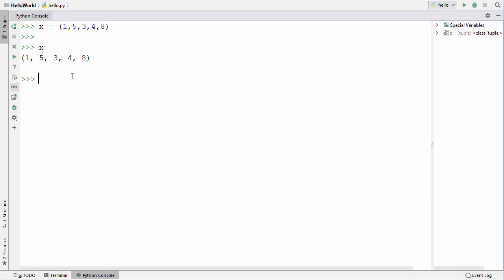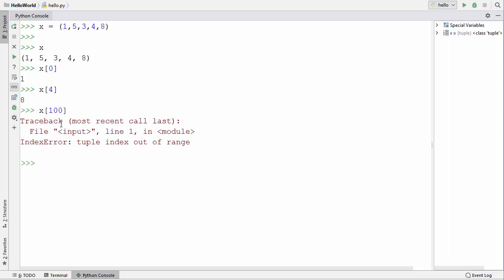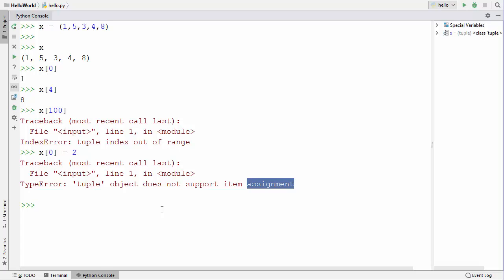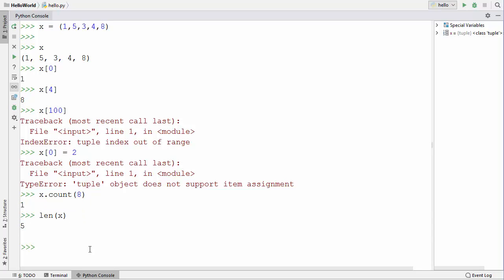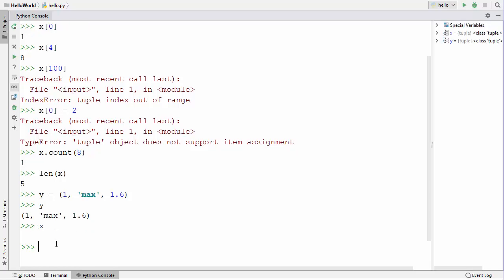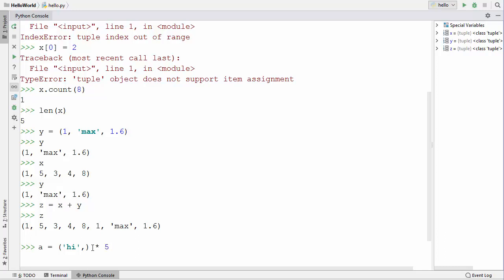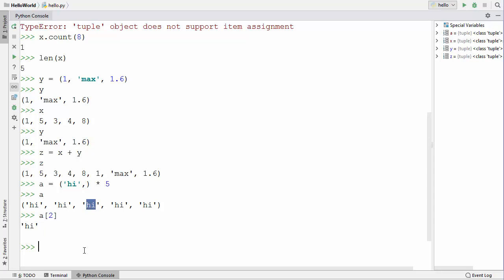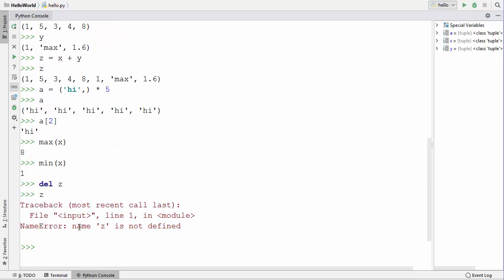Python Tuples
In this video I am going to show What are Tuples and How to use Tuples in python. Python Tuples are another kind of sequence that functions similar to a list - they have elements which are indexed starting at 0. But Tuples are "immutable" i.e. Unlike a list, once you create a tuple, you cannot alter its contents. So Tuple is an an immutable sequence which is Very similar to a list but Tuple is created it cannot be changed Format: tuple_name = (item1, item2) Tuples support operations as lists i.e.Subscript indexing for retrieving elements, Also Methods such as index, Built in functions such as len, min, max, Slicing expressions, The in, +, and * operators. Tuples do not support the methods like append, remove insert, reverse, sort. Advantages for using tuples over lists: 1)Processing tuples is faster than processing lists 2)Tuples are safe 3)Some operations in Python require use of tuples list(tuple_var) function: converts tuple to list tuple(list_var) function: converts list to tuple The list of all functions which can be use with Python Tuples: ['__add__', '__class__', '__contains__', '__delattr__', '__dir__', '__doc__', '__eq__', '__format__', '__ge__', '__getattribute__', '__getitem__', '__getnewargs__', '__gt__', '__hash__', '__init__', '__iter__', '__le__', '__len__', '__lt__', '__mul__', '__ne__', '__new__', '__reduce__', '__reduce_ex__', '__repr__', '__rmul__', '__setattr__', '__sizeof__', '__str__', '__subclasshook__', 'count', 'index'] PythonTutorialforBeginners ProgrammingKnowledge LearnPython PythonCourse ★★★Top Online Courses From ProgrammingKnowledge ★★★ Python Programming Course ➡️ Java Programming Course ➡️ Bash Shell Scripting Course ➡️ Linux Command Line Tutorials ➡️ C Programming Course ➡️ C++ Programming Course ➡️ PHP Programming Course ➡️ Android Development Course ➡️ C# Programming Course ➡️ JavaFx Programming Course ➡️ NodeJs Programming Course ➡️ Jenkins Course For Developers and DevOps ➡️ Scala Programming Tutorial Course ➡️ Bootstrap Responsive Web Design Tutorial ➡️ MongoDB Tutorial Course ➡️ QT C++ GUI Tutorial For Beginners ➡️ ★★★ Online Courses to learn ★★★ Get 2 FREE Months of Unlimited Classes from skillshare Data Science Machine Learning Artificial Intelligence MERN Stack E-Degree Program DevOps E-degree Data Analytics with R AWS Certification Training Projects in Java Machine Learning With TensorFlow Angular 8 - Complete Essential Guide Kotlin Android Development Masterclass Learn iOS Programming Building Advance Projects DISCLAIMER: This video and description contains affiliate links, which means that if you click on one of the product links, I’ll receive a small commission. Thank you for the support!